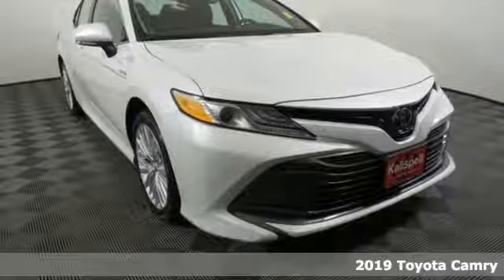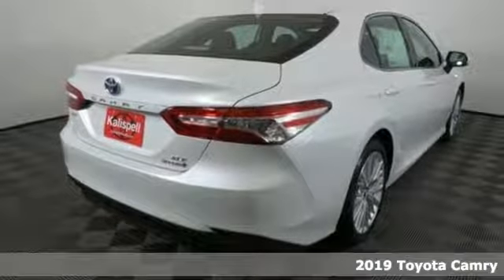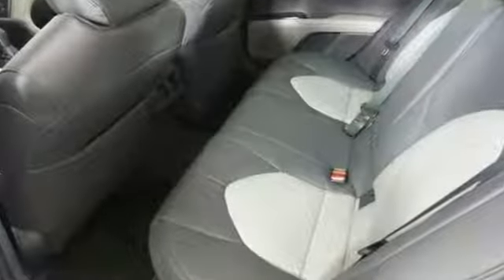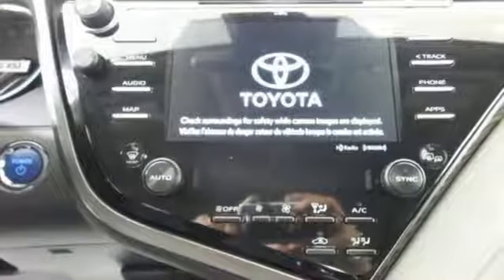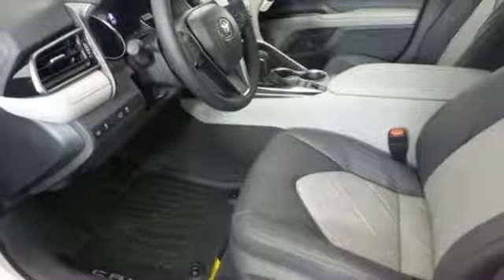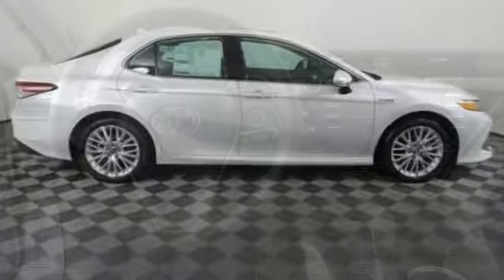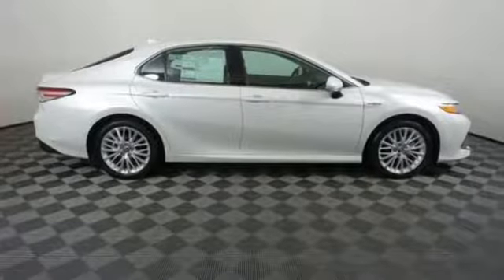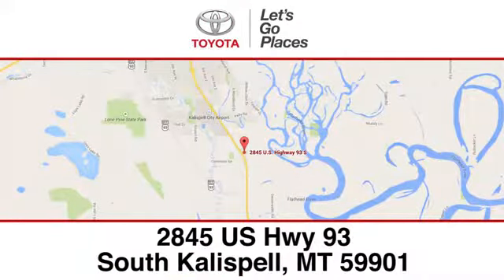New 2019 Toyota Camry Kalispell, MT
Year: 2019
Make: Toyota
Model: Camry
Trim: Hybrid XLE
Engine: 4 Cyl - 2.5 L
Transmission: Variable
Color: White
Interior: Ash
Stock #: 19C48
VIN: 4T1B21HK3KU514799
The 2019 Toyota Camry is the daring side of dependability. Let the aggressive lines of the available gloss-black grille draw you in, while the available sport mesh insert projects a finely machined appearance. Add to the allure with the lustrous black hue found on the available 19-inch alloy wheels. Standard bi-LED combination headlights add a stylish touch, stretching outwardly from the thin upper grille, and with the daytime running lights, they add an illuminating touch to the expressive look. Dona€TMt forget about the back. The Camrya€TMs available LED taillights feature an eye-catching organic shape that flows seamlessly into the rear bumper. The driver-focused design of the interior starts with the perfectly-placed steering wheel controls, so everything you need is right at your fingertips.. The available 10-inch color head-up display projects important info, such as your speed, turn-by-turn directions and more, right onto the lower portion of your windshield, helping you stay focused on the road. It also features smart key with push button start and 15.1 cu. ft. cargo volume with the seatbacks up. The Camry comes with a standard 2.5-liter 4-cylinder engine, also available is a 3.5-liter V6 as well as a 2.5-liter hybrid engine. The Camry connects you to more than just the road, with technology features including available Apple CarPlay compatibility, an 8-inch multimedia touch screen, WiFi connection and remote connect. Youa€TMll also find a comprehensive suite of safety features such as intelligent clearance sonar with rear cross-traffic braking, birda€TMs eye view camera with perimeter scan and blind spot monitor with rear cross-traffic alert.

Address:
2845 US Hwy 93 S